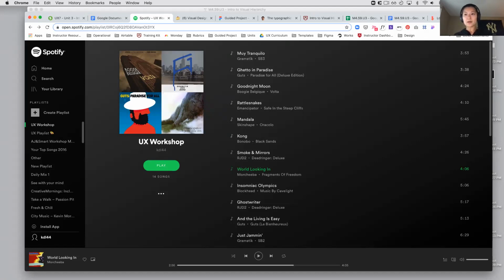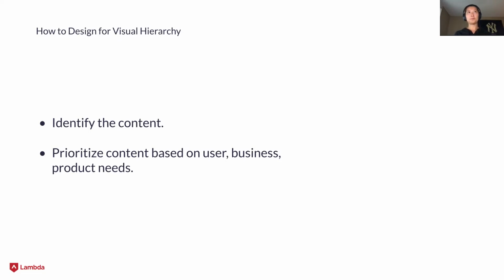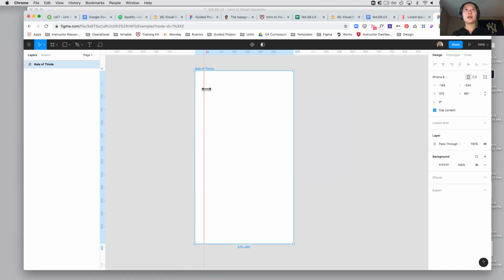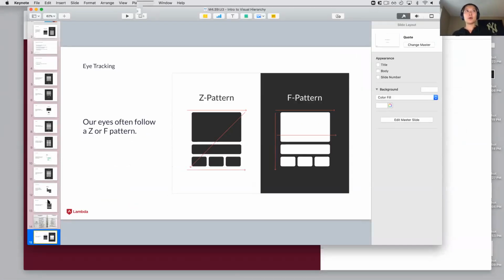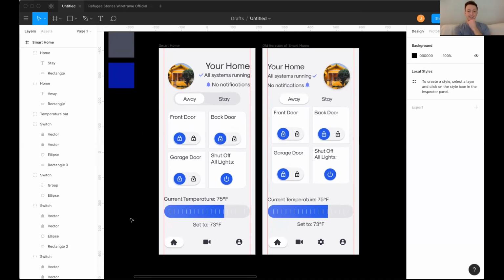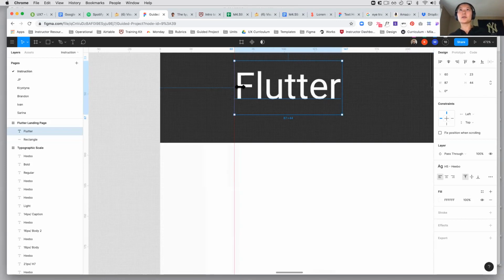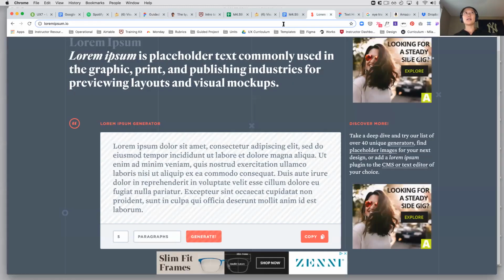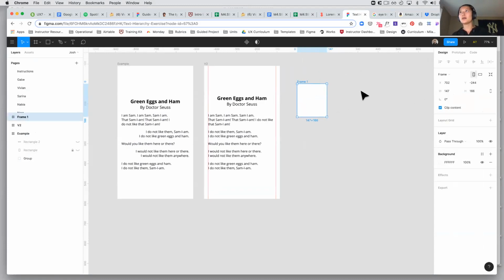Intro to Visual Hierarchy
Referencing various principles of design hierarchy to improve the user's experience.  Focussing on white space, proximity, contrast, rule of thirds and other various principles, we are able to create a cleaner and more seamless user experience.